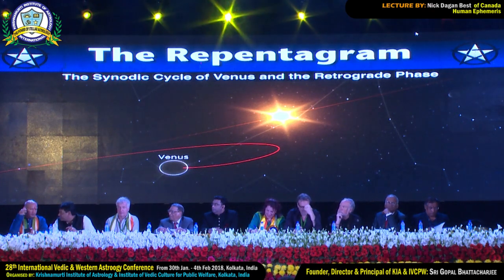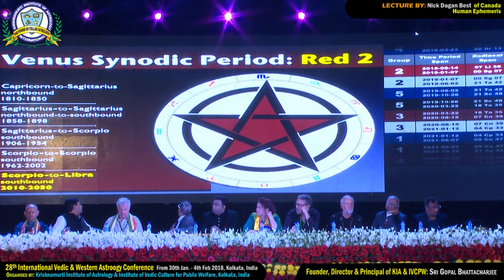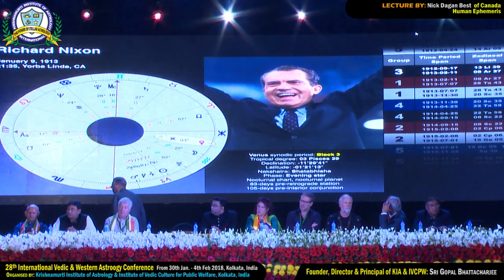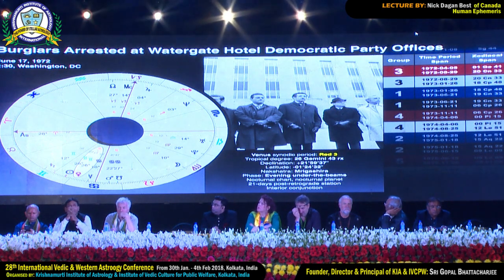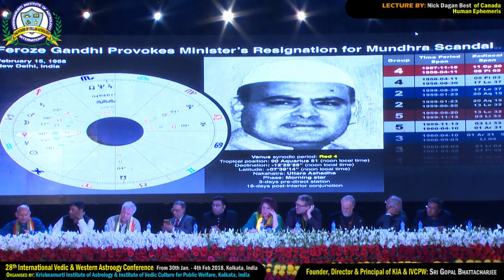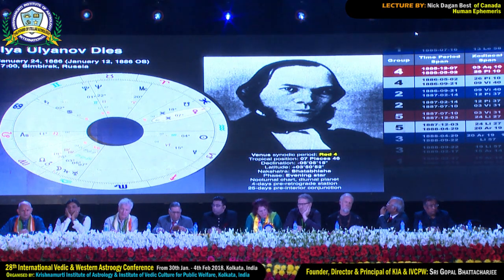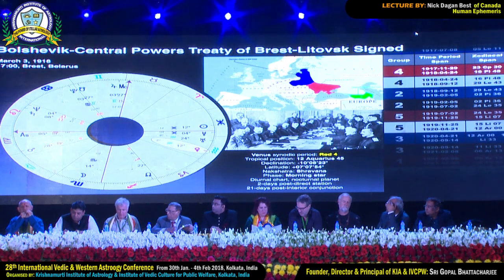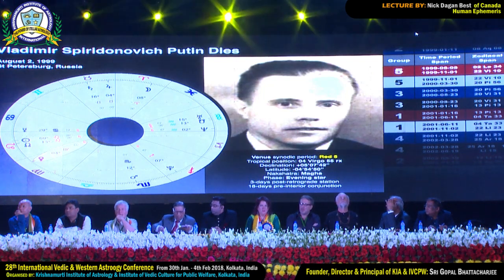Nick Dagan Best of Canada addressing on "The Venus Synodic Cycle"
Nick Dagan Best of Canada addressing on "The Venus Synodic Cycle" at The 28th International Astrological Conference (IVC Conference) 2018, Organised by Institute of Vedic Culture for Public Welfare & Krishnamurti Institute of Astrology, Founder & Director of KIA & IVCPW is Sri Gopal Bhattacharjee.